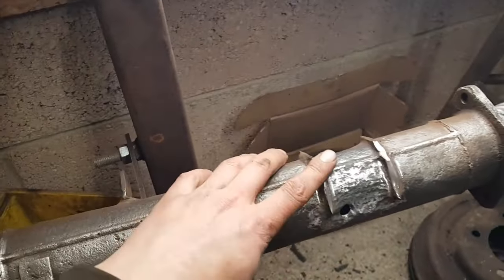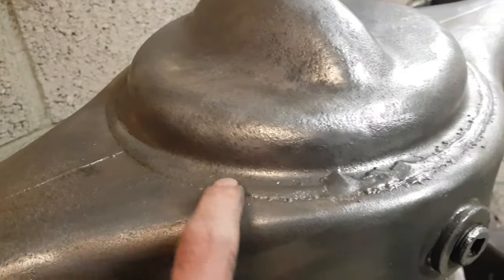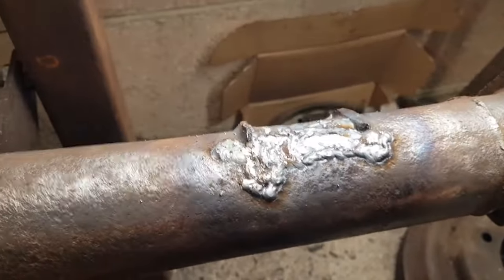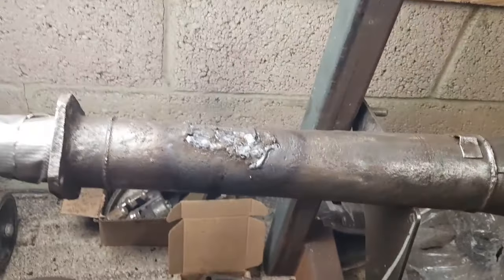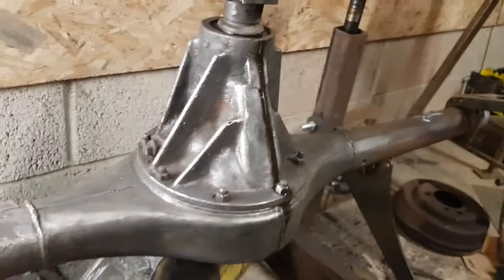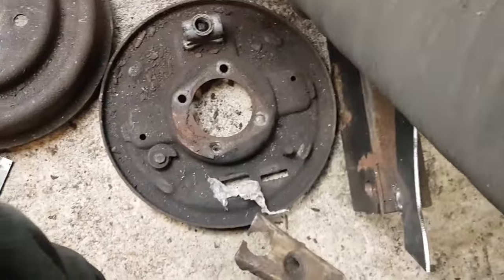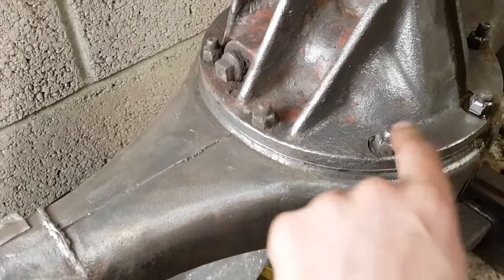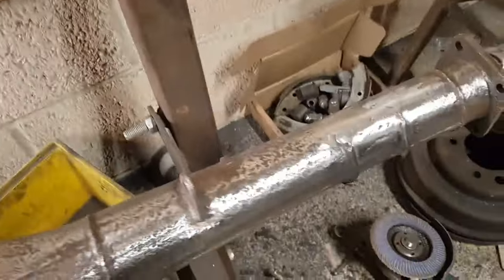Ford Consul 1960 Restoration Part 7 Welding the rear axle repair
Continuing the rear axle repairs, welding up the holes around the rear axle spring mounts and dressing them.

Kind regards Fergus